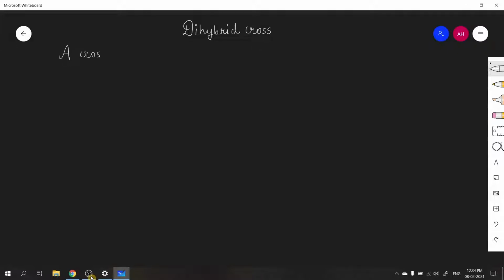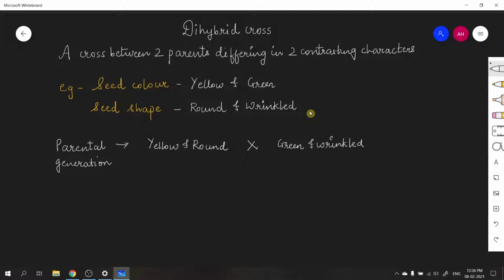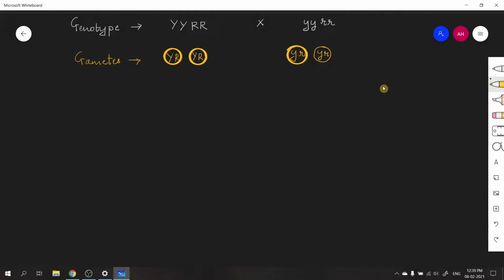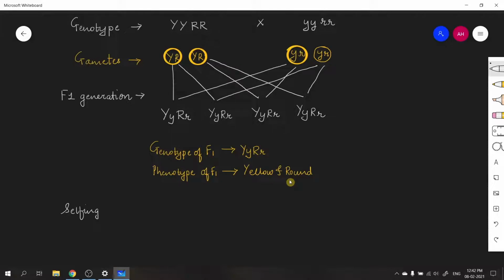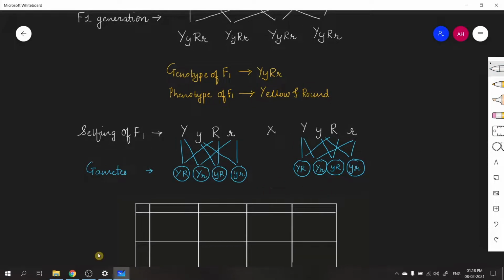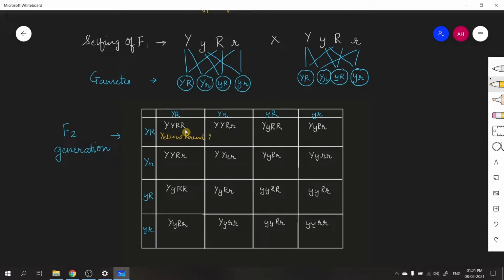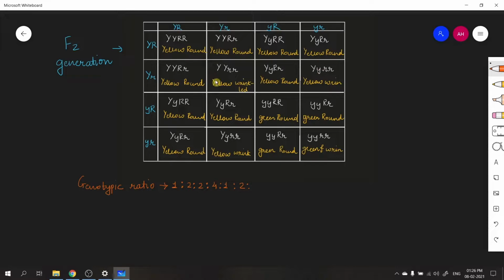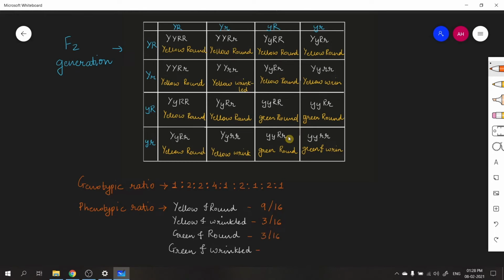Dihybrid cross | Inheritance and Variation | Heredity and evolution | Biology Class 10 | Class 12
In this video, you will learn how to solve a Dihybrid cross step by step.

1. Genotype
2. Phenotype
3. F1 Generation
4. F2 Generation
5. Genotypic Ratio
6. Phenotypic Ratio
7. Gamete Formation
8. Punnett Square